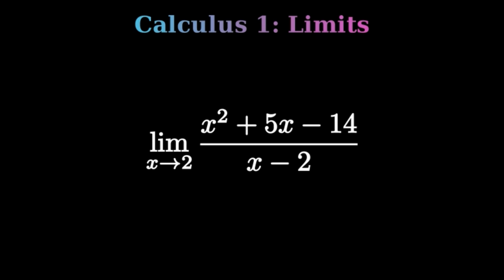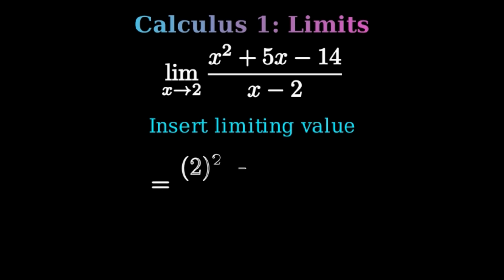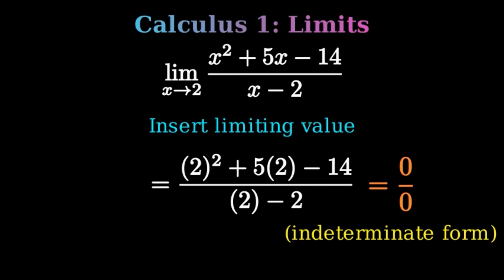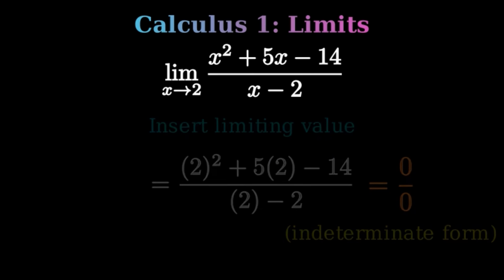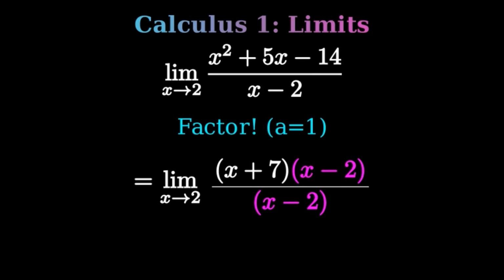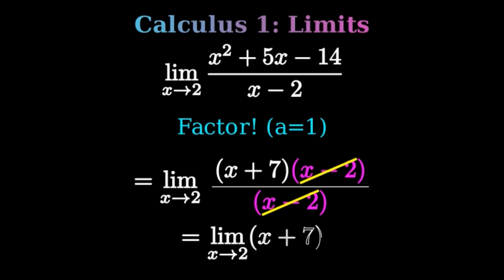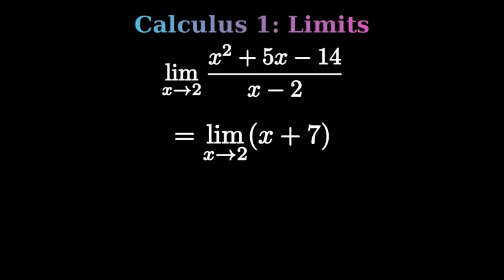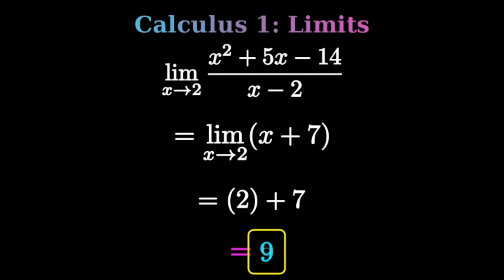Calculus 1 - Limits